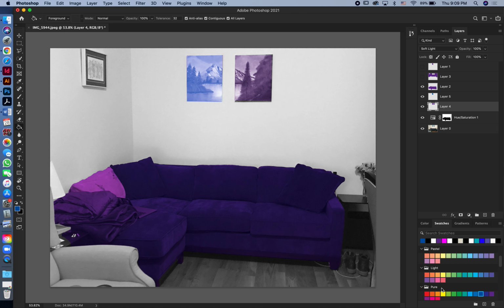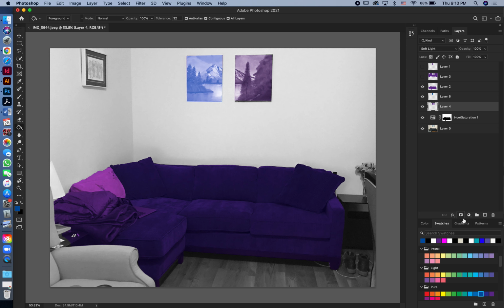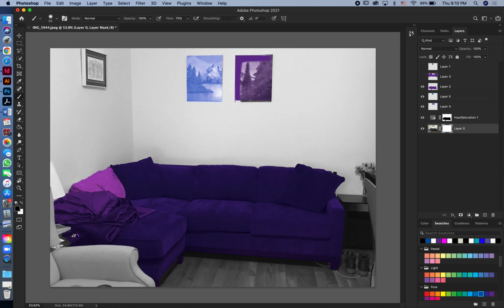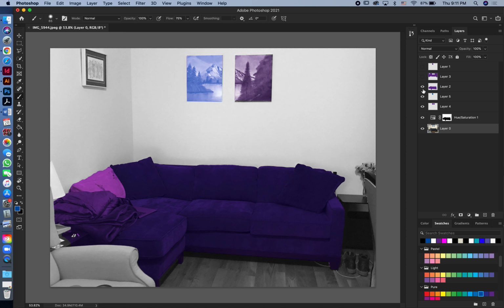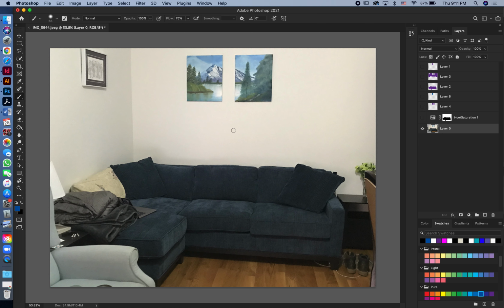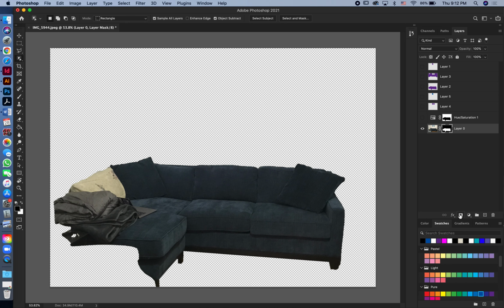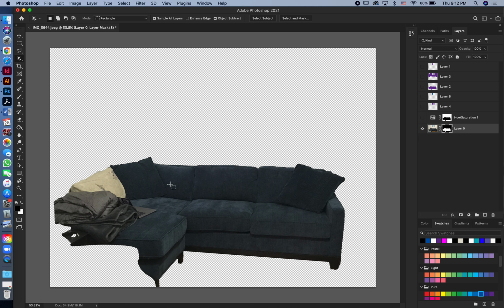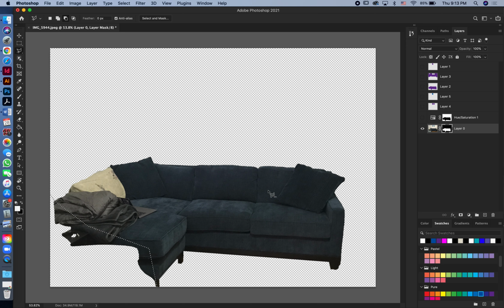Using Masks to Isolate Part of a Picture